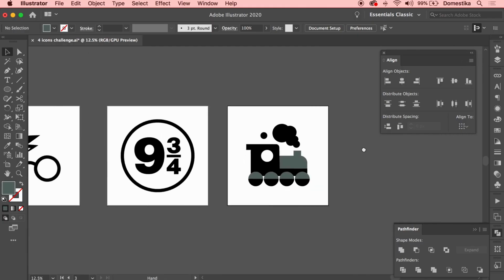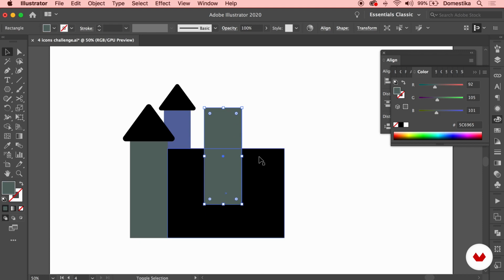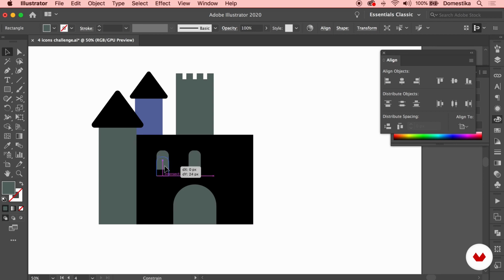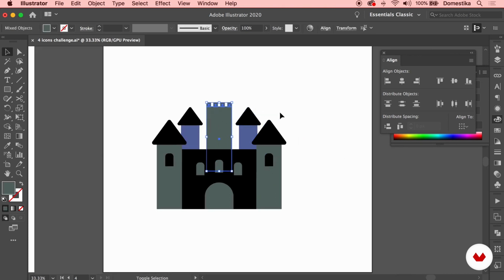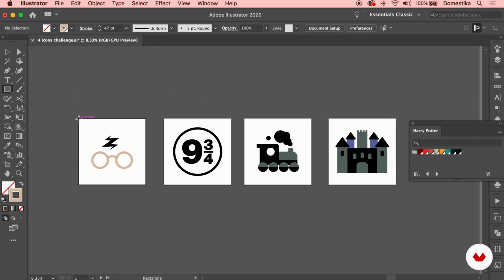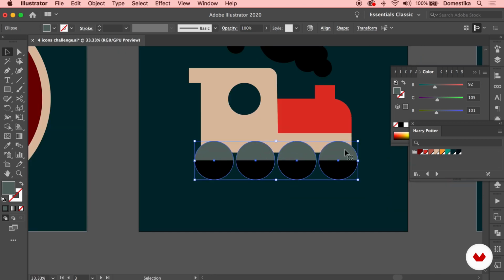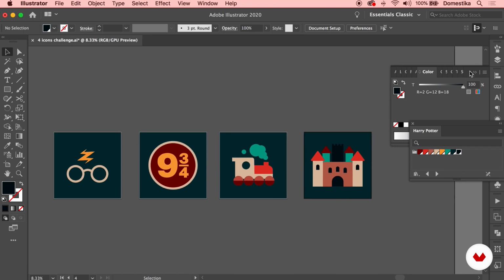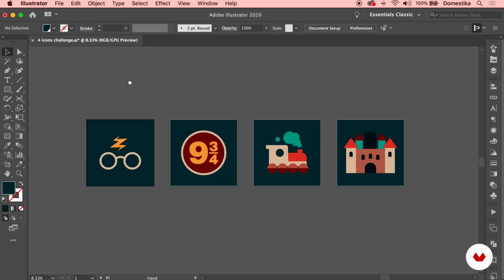Adobe illustrator course Class No.11 Practical Phase 2 (TCA)